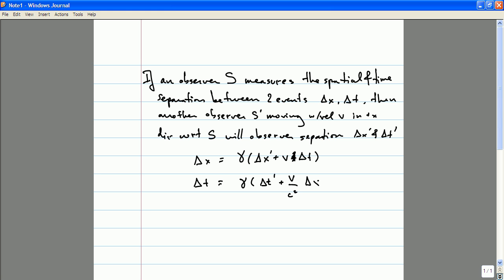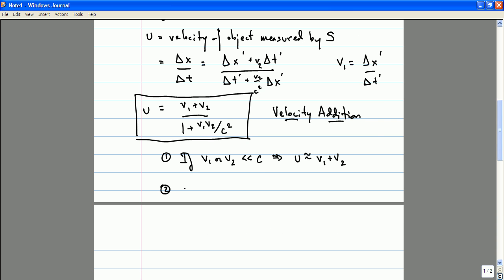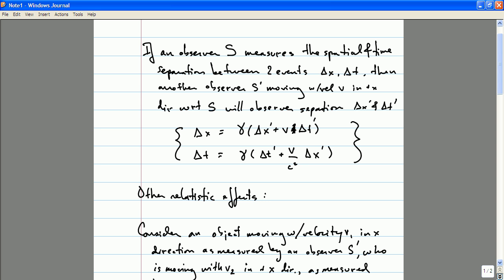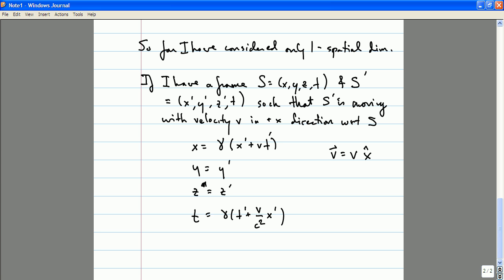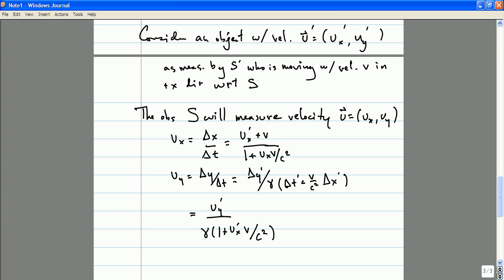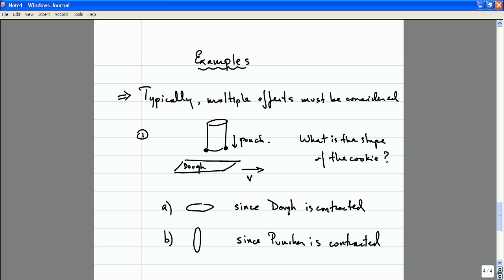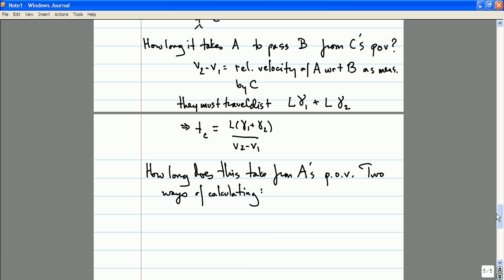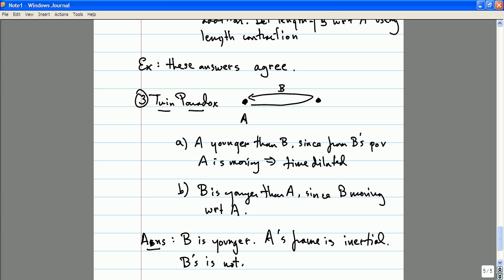Modern Physics, Lecture 8: Special Relativity. Velocity Addition. Examples.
Lecture 8 of my Modern Physics course at McGill University, Fall 2012. Special Relativity. Velocity Addition.  Examples.